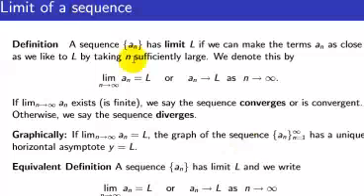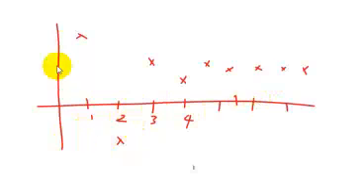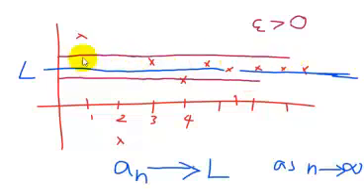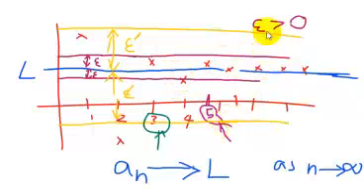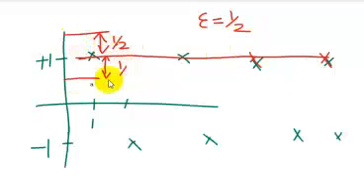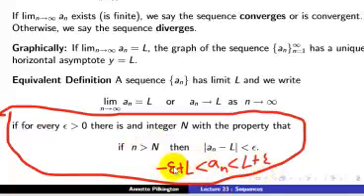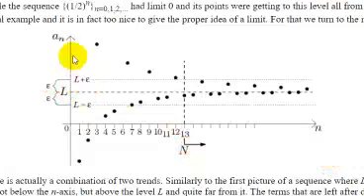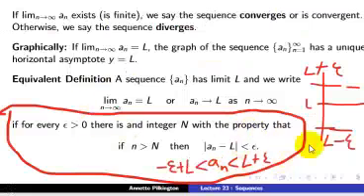Sequences - part 2 of 5